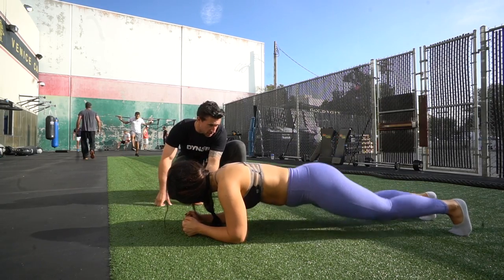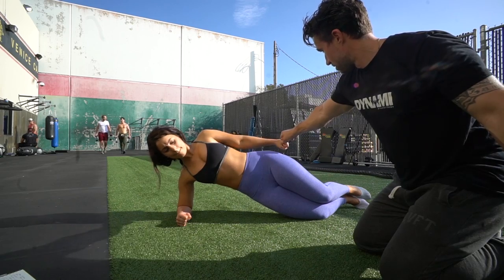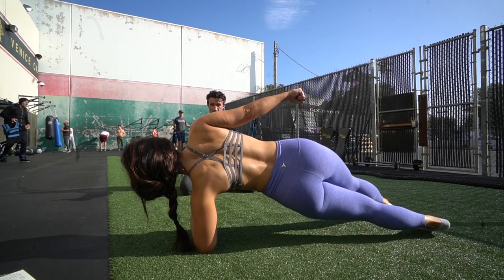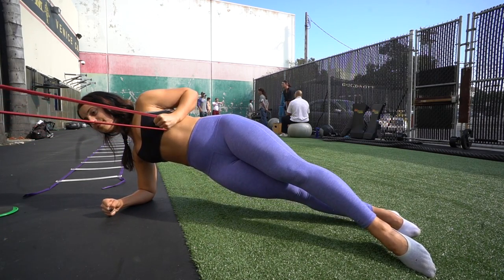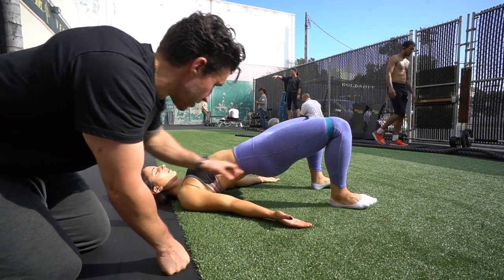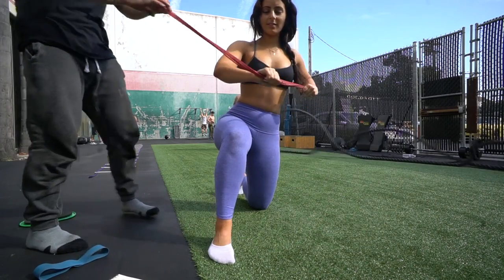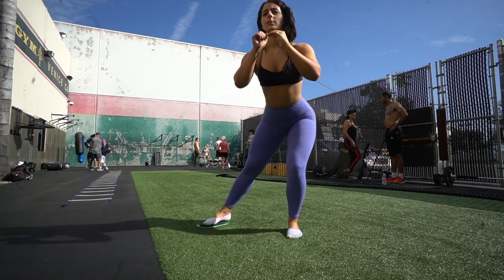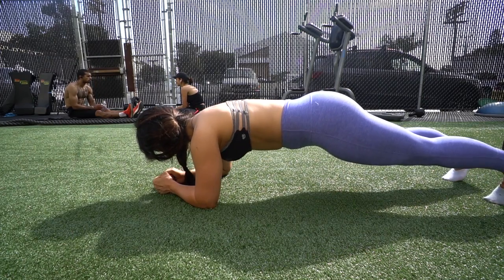Ab Exercises To Strengthen Your Core!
15+ Ab Exercises to Strengthen Your Core

Wondering where I got something? Probably on Amazon.